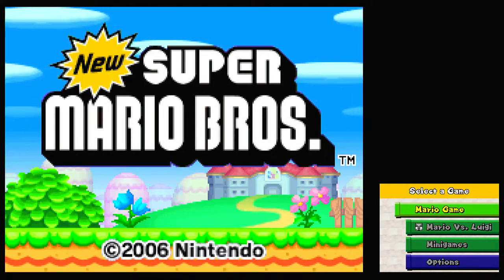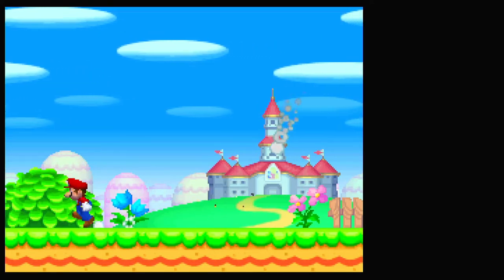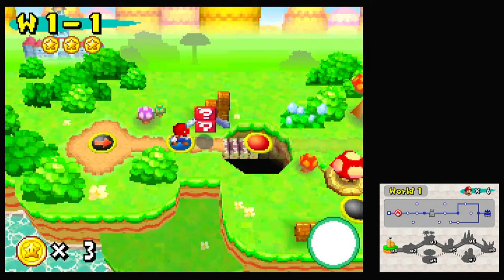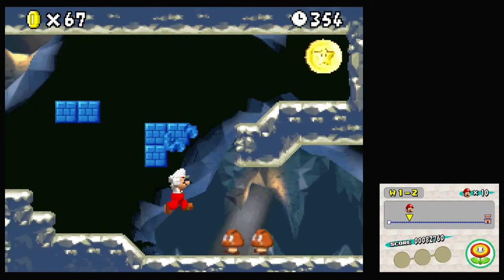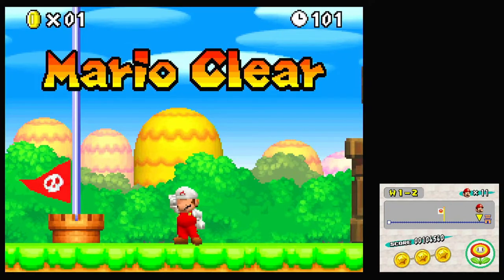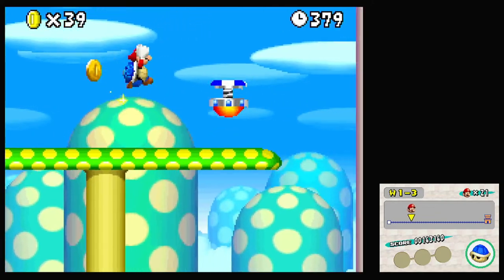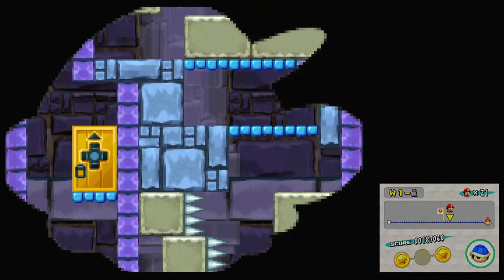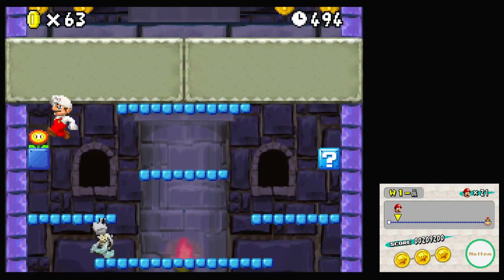New Super Mario Bros. - Episode 1: The NEW Mario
New Super Mario Bros. is a 2006 platform video game developed and published by Nintendo.

This was played on Nintendo Wii U via Virtual Console.